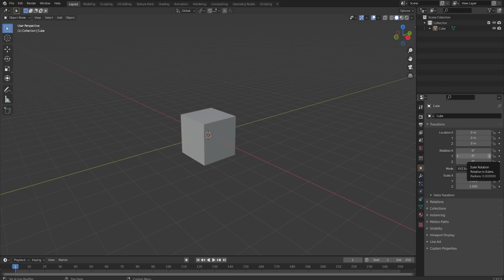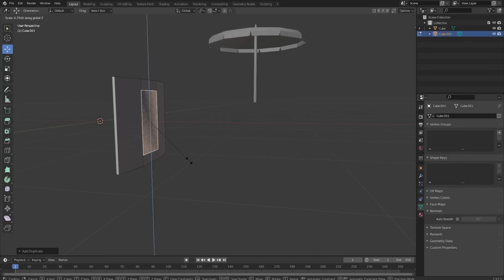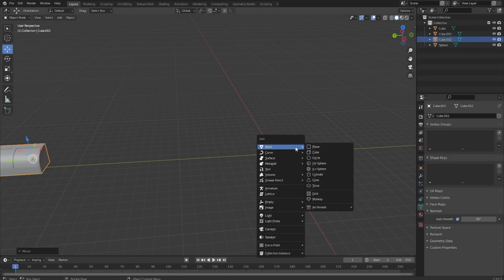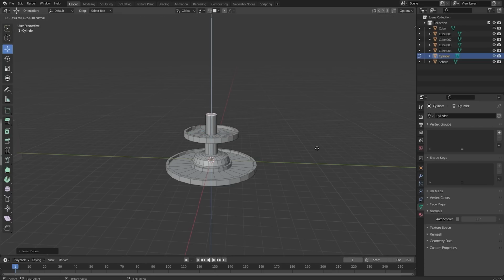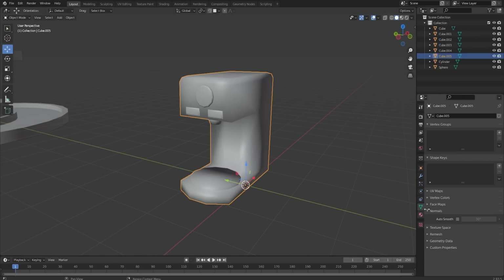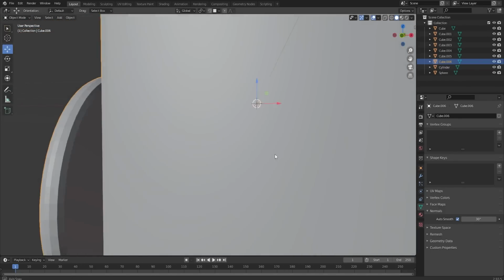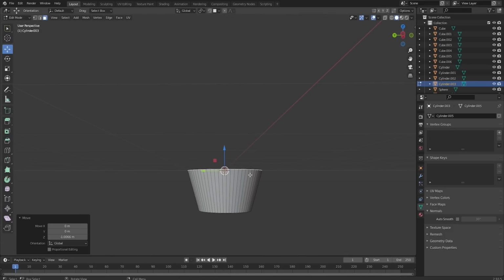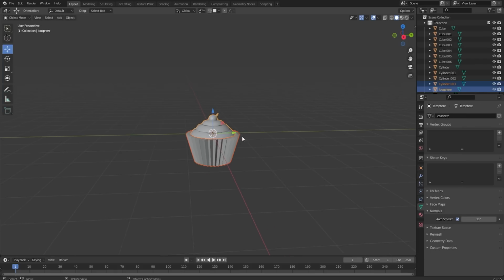They Commissioned me For The Most Random Asset Pack... (Roblox)